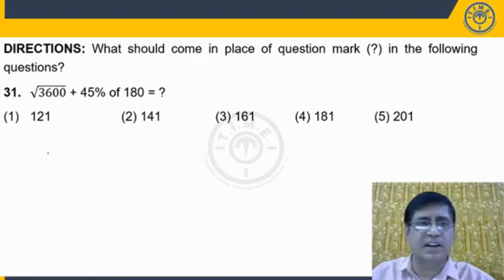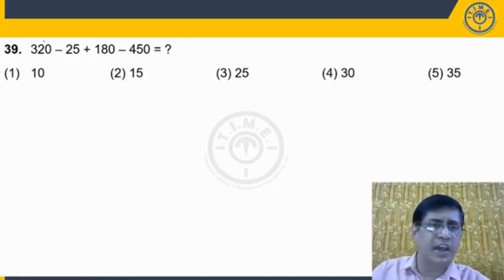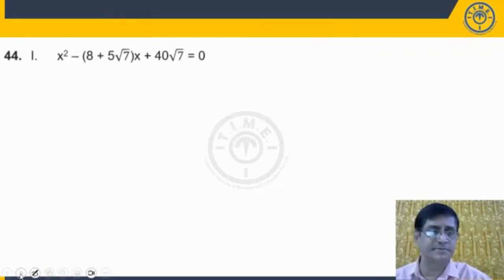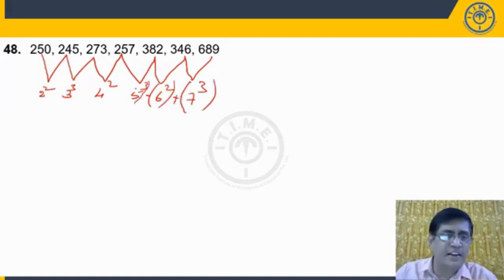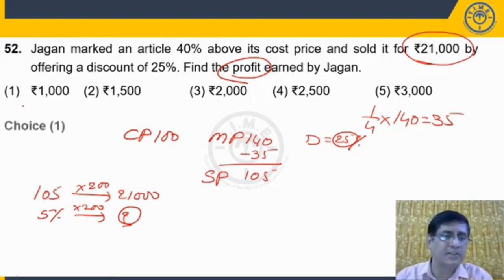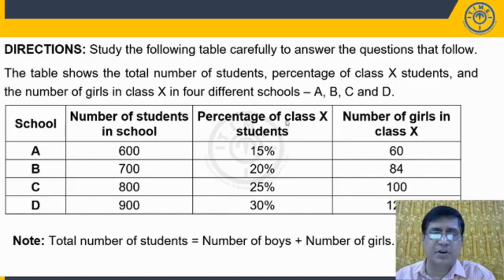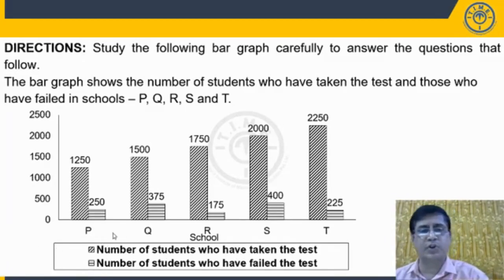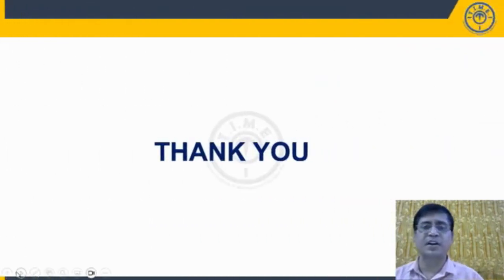Discussion of the Numerical Ability Section I Free All India Online SBI Clerk Prelim Mock Test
In this video we will discuss the Numerical Ability Section, along with preparation tips and strategy, of the Free All India Online SBI Clerk Mock Test which was held from 2nd to 4th Jan 2025.

✅ Comprehensive Study Material: Access high-quality content tailored to your exam needs.

MBA: CAT, XAT, MAT, SNAP, NMAT, IIFT, OMET
Engineering: JEE Main, JEE Advanced, GATE
Medical: NEET
Law: CLAT, AILET
Government Job Exams: SSC CGL, Bank PO, RRB, IBPS, RBI
Undergraduate Programs: IPMAT, CUET
State-Level Exams: AP ICET, TS ICET